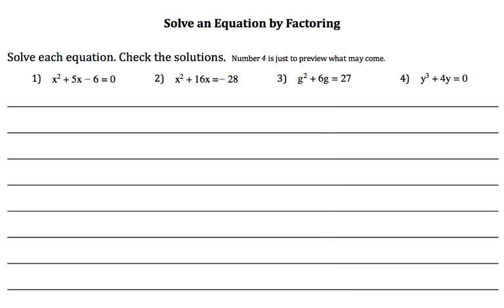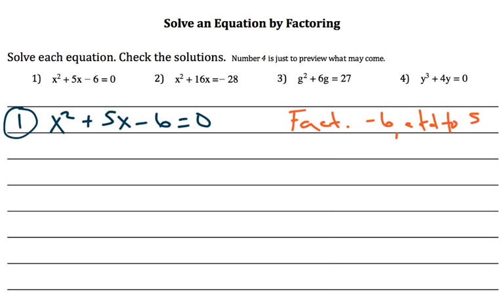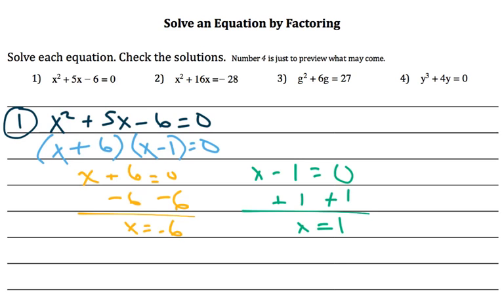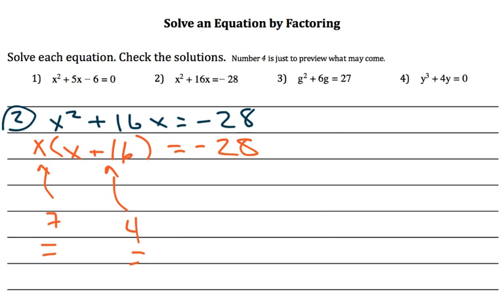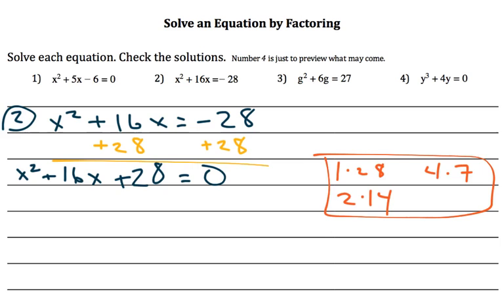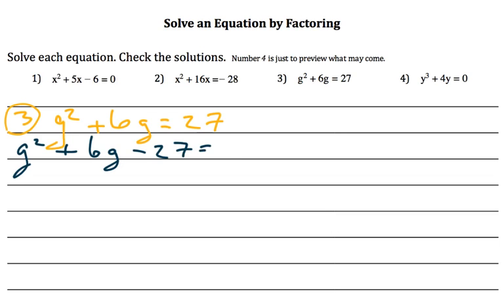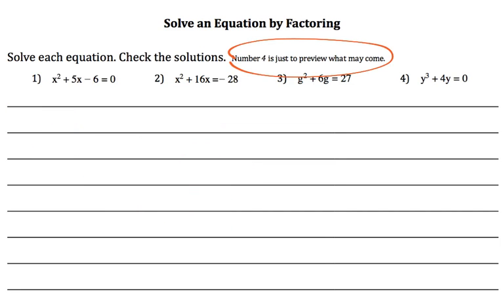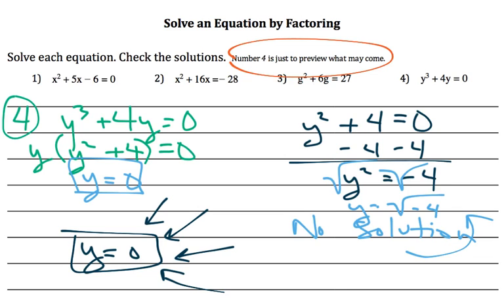8.3 Factoring Trinomials (2 of 3)